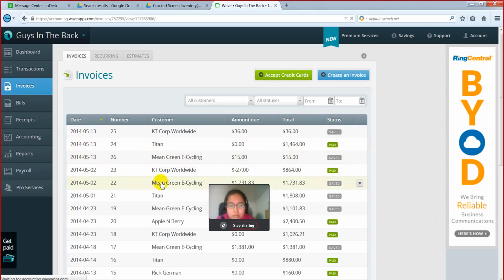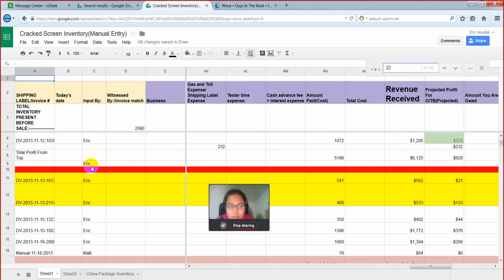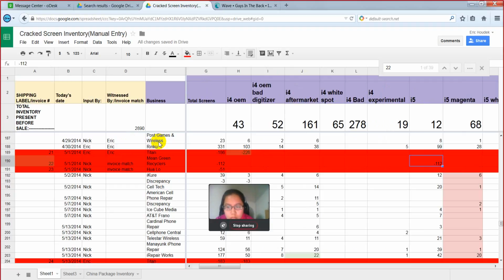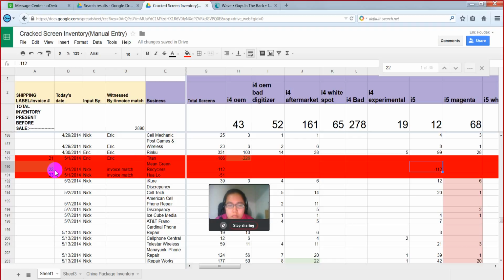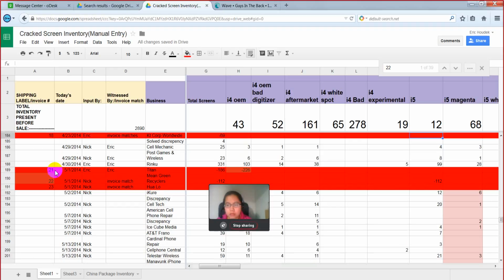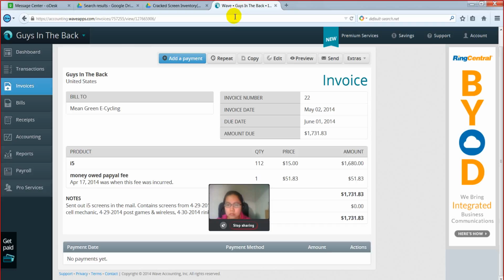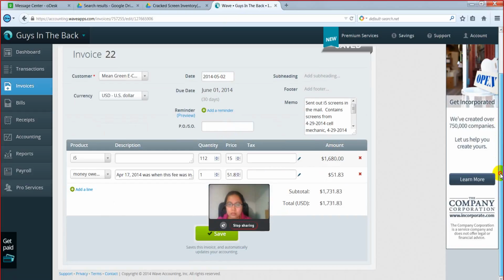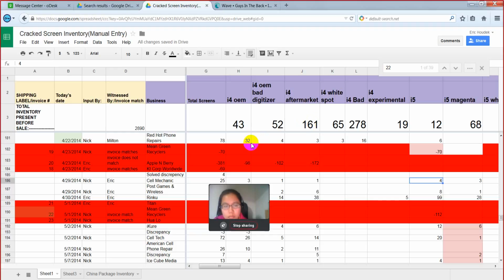conversation melissa and eric 5 15 2014